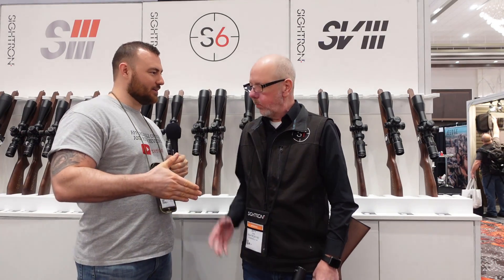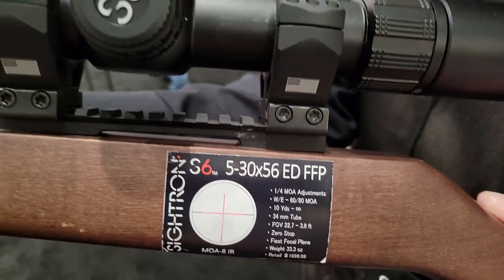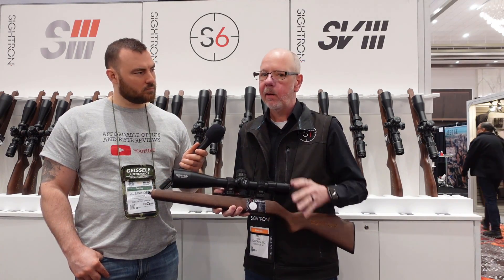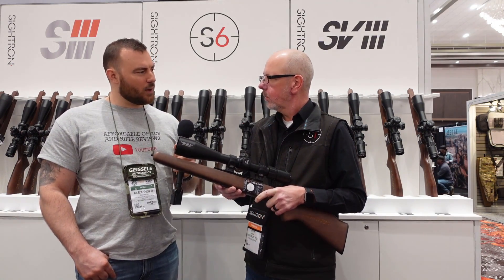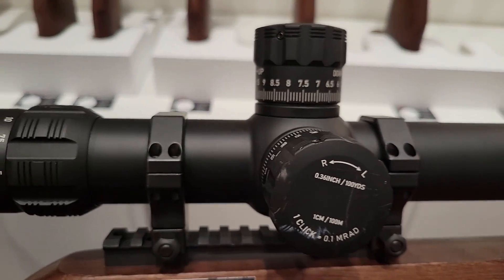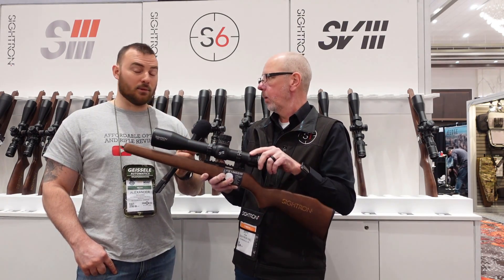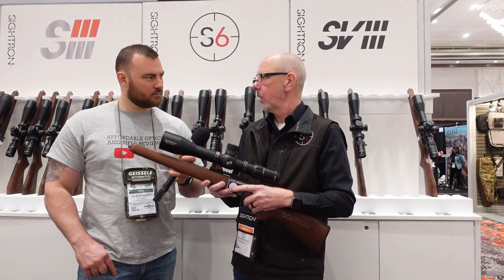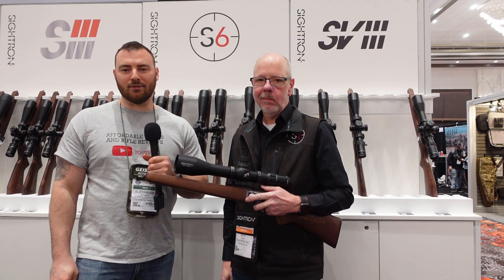NEW from Sightron: the SVIII 5-40x56 40 MILs there no way your going to need more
Coming from Sightron a company well know for their height magnification optics, this year they have the  the SVIII 5-40x56 FFPan impressive optical monster with 40 mils of internal adjustment